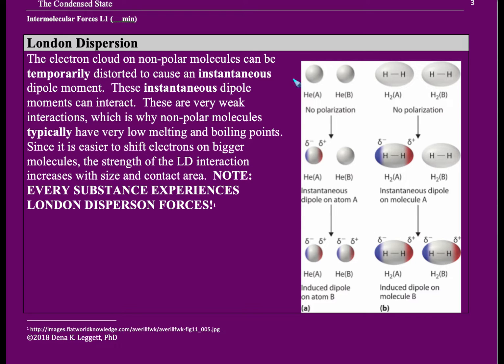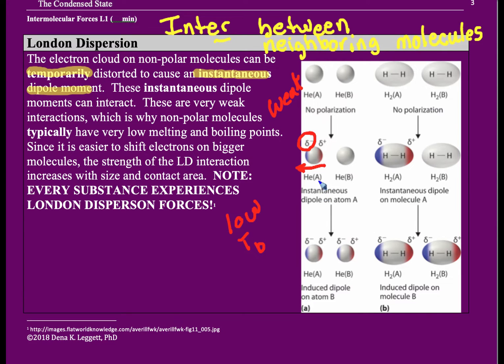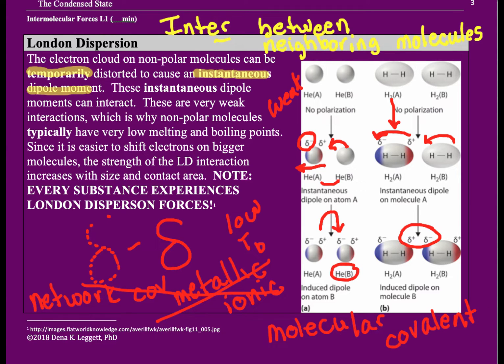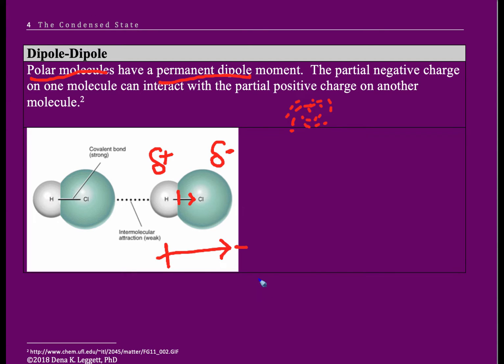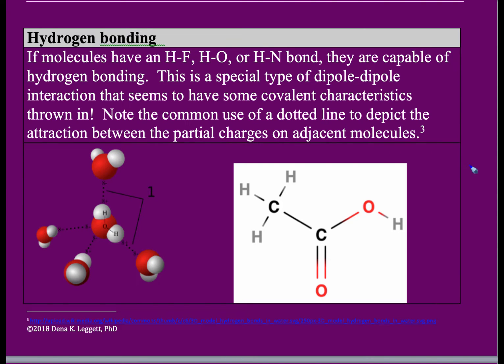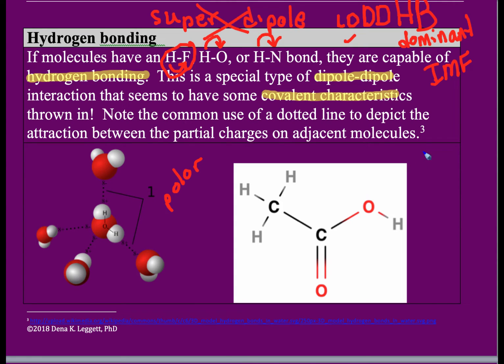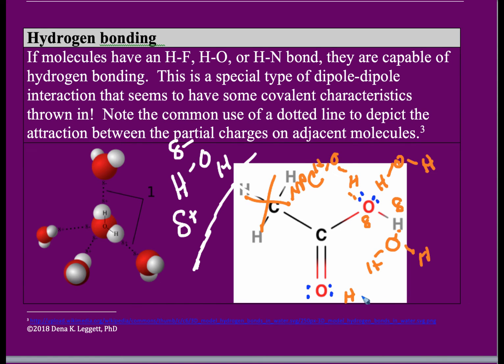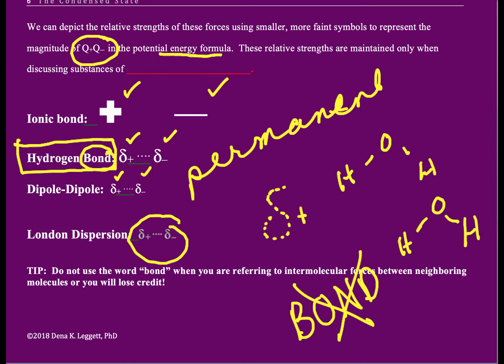Doc Dena Chemistry 3.1.A Intermolecular Forces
This video introduces intermolecular forces of attraction between neighboring molecules. @chemistrywithdocdena7986